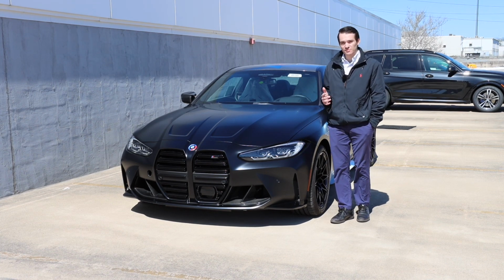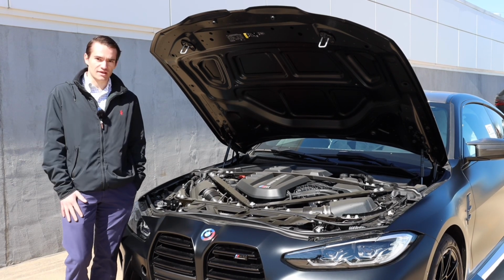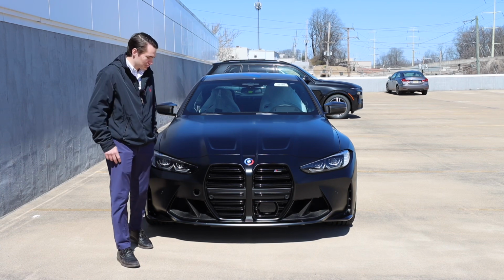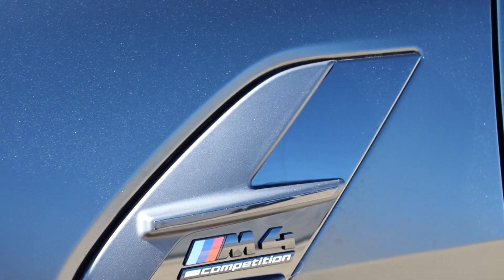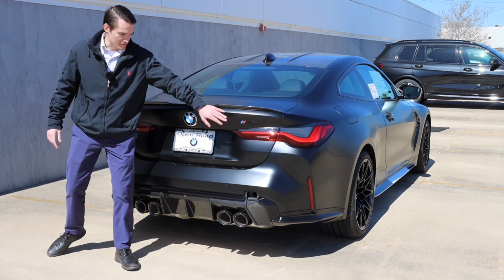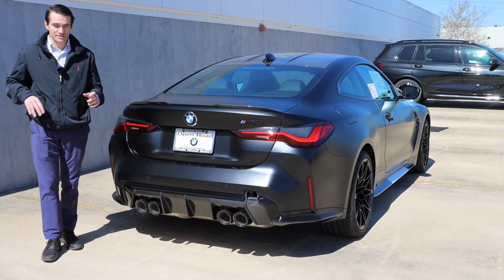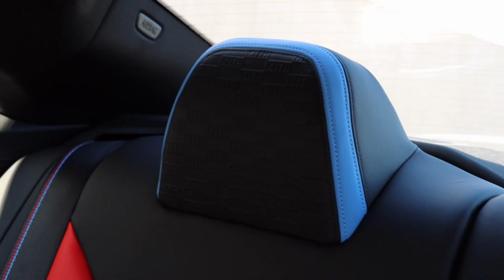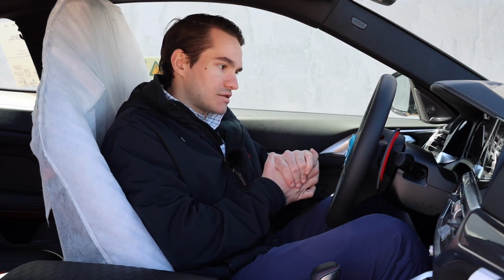Walk Around and Overview: KITH Edition 2022 BMW M4! (Ultra-Rare, 1 of 150 Special Edition)!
In today’s video, we’re doing a walk around and overview with this very special, 1 of 150 M4 Competition Kith Edition! This Kith M4 is finished in Frozen Black Metallic over Black Merino Leather with a Kith-specific color way. It is shown wearing gloss black 826M 19”/20” wheels. The Kith M4 features BMW’s S58 3.0L twin-turbo inline 6 paired to an 8-speed automatic transmission, which sends power to either all 4 or just the rear wheels, depending on how the M xDrive System is configured. The M4 Kith produces 503 horsepower and 479 lb-ft of torque. This is enough to propel the M4 Competition xDrive to 60mph in just 3.4 seconds.

The price and options break down is shown below:

Driving Assistance Professional: (+$1,700)
KITH Edition (+$30,700)
Executive Package (+$1,800)
KITH Carbon Roof Logo (+$4,500)
Black All-Weather Floor Mats (+$175)
BMW First Aid Kit (+$45)
Destination (+$995)